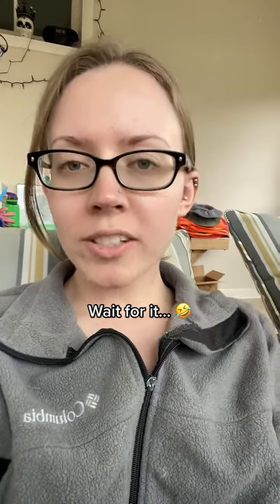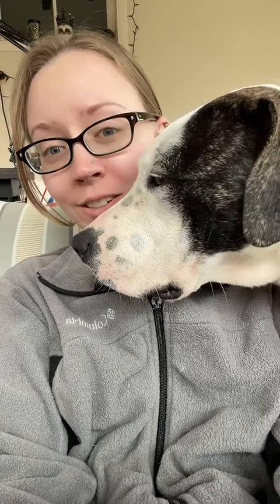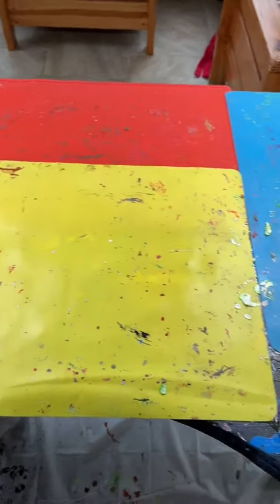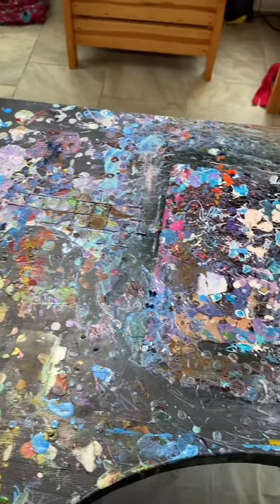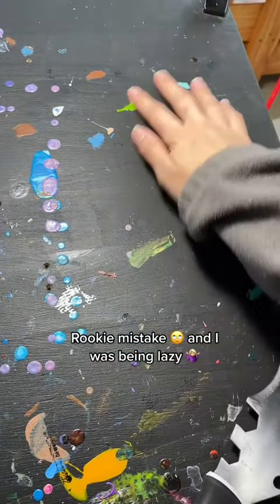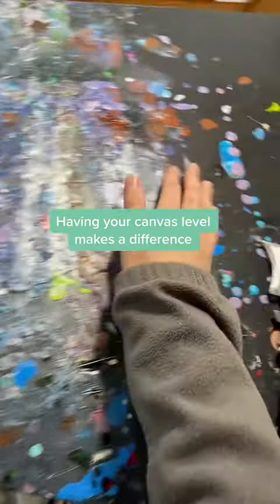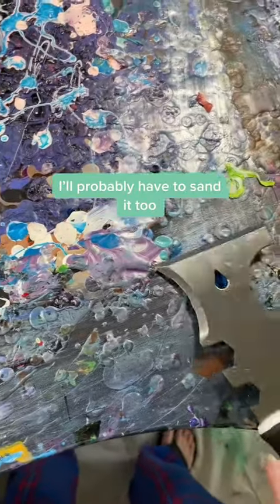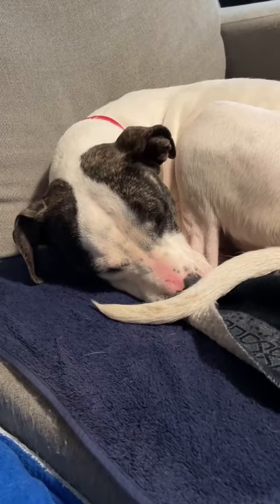Advice For Fluid Art Beginners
My best advice for fluid art beginners, featuring Stella 🐶😆

My table originally had a built in, grated rack so the canvas was up off the table and paint would drip down. Because it was built in to the table, I never took the time to remove the rack and clean the paint underneath. I finally realized how bad my table was getting and removed the rack and started using silicone mats.

If you're getting in to fluid art, I encourage you to use silicone mates or a painting tray (or similar item). You can let the paint dry and then peel it off and reuse it, or you can simply wash the paint off before it dries. Either way, it's an easy way to clean up your mess when you're finished creating for the day!